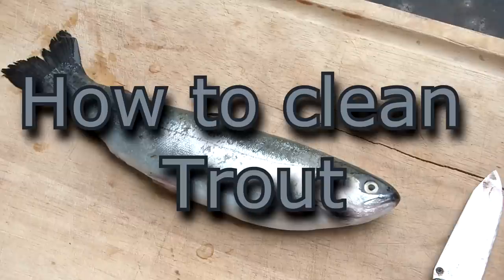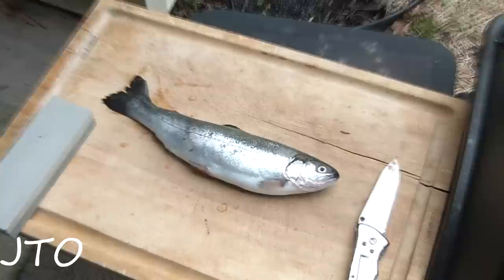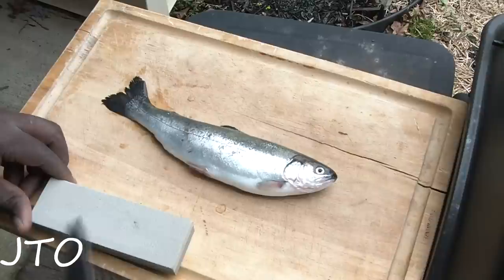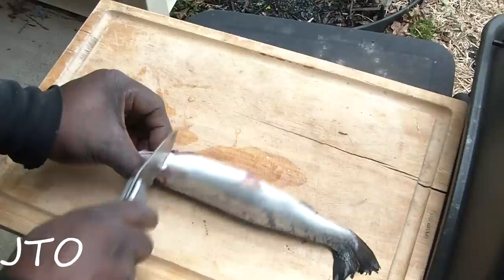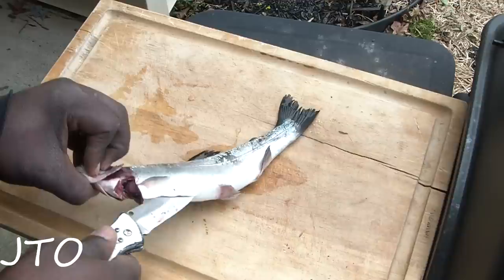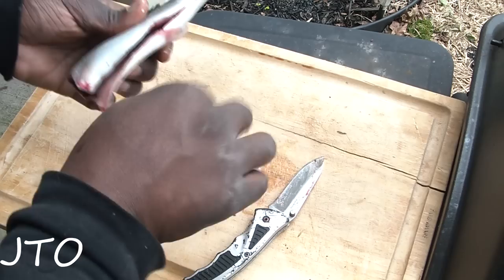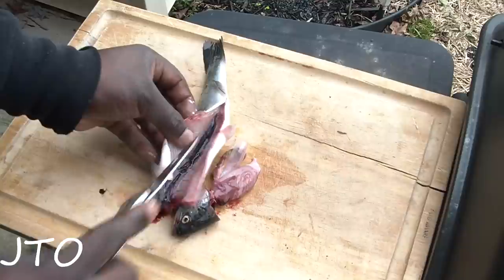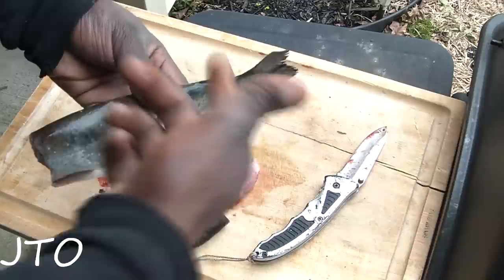JTO #137 : HOW TO CLEAN FISH EASY: TROUT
How to clean your catch properly! Trout Bass Catfish Bluegill Crappie Whitebass Walleye